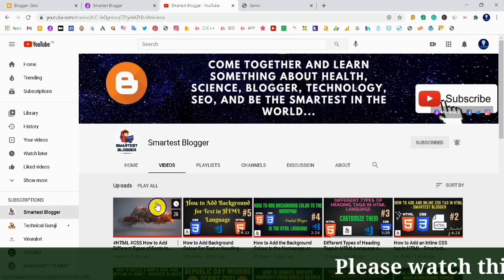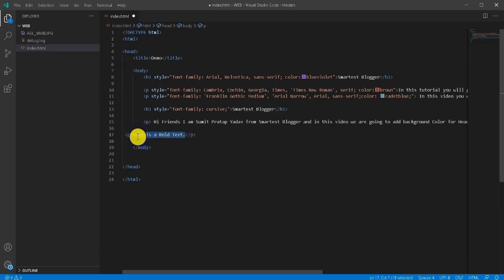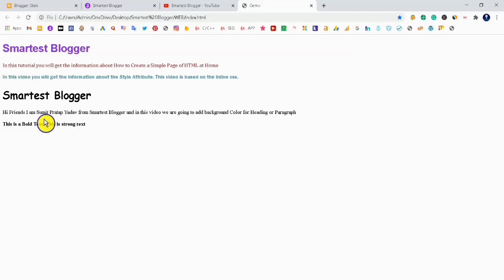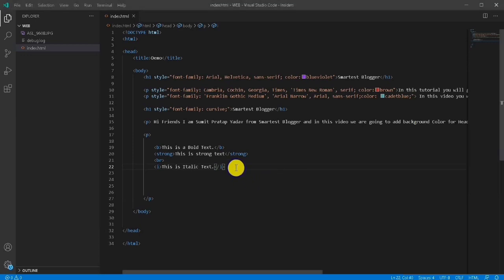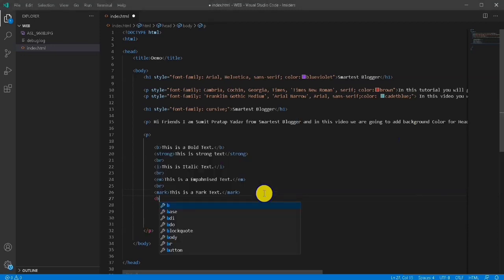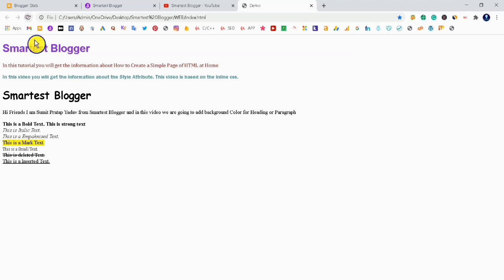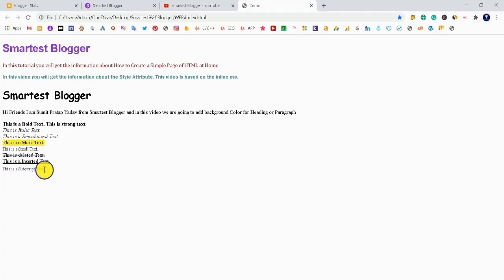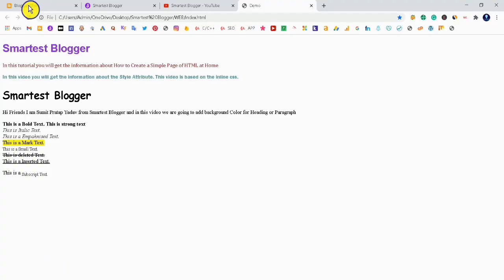How to Format Text in HTML Language - Smartest Blogger.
Jai Shivrai !!!